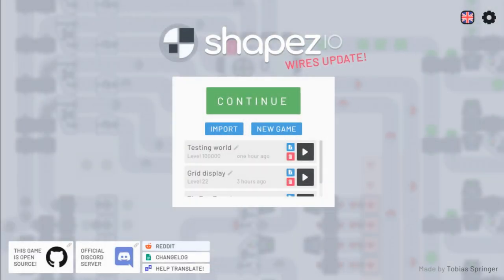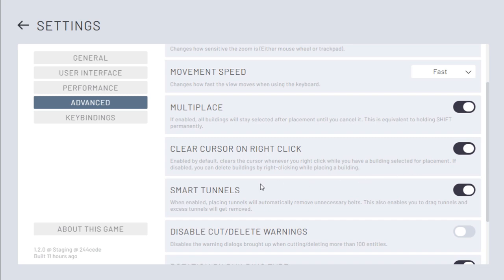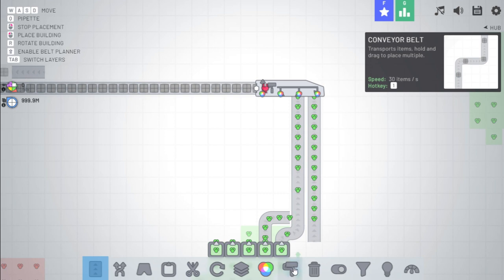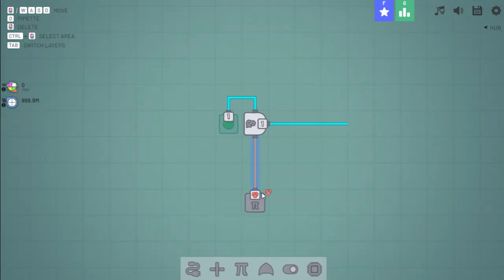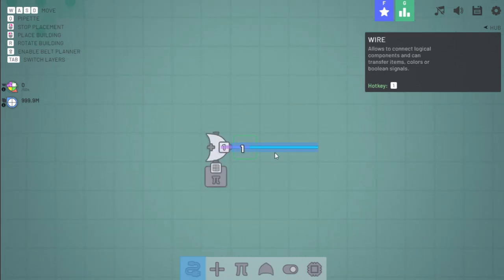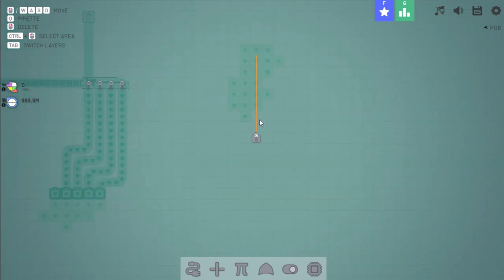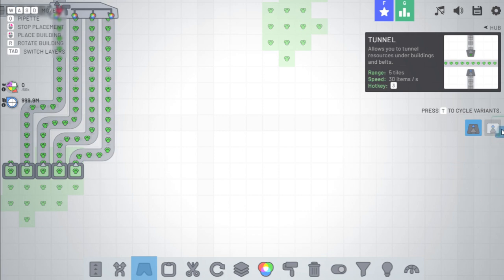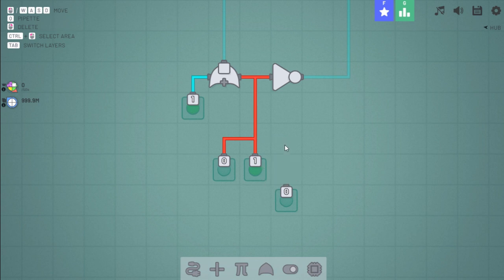Better Quad Painters & Belt Readers! New Update Changes | Shapez.io Alpha